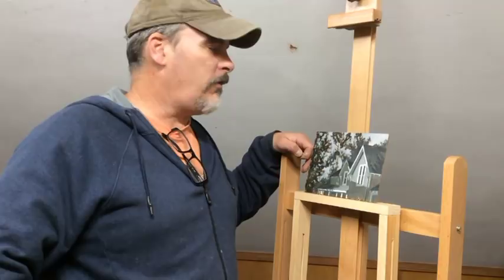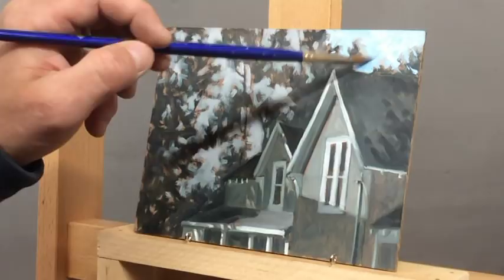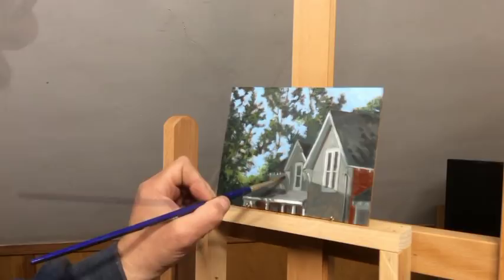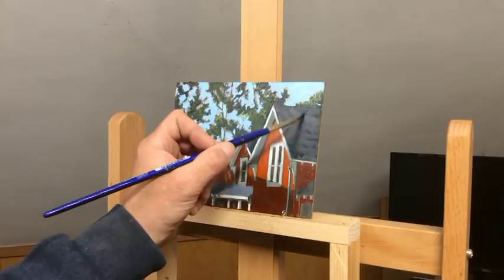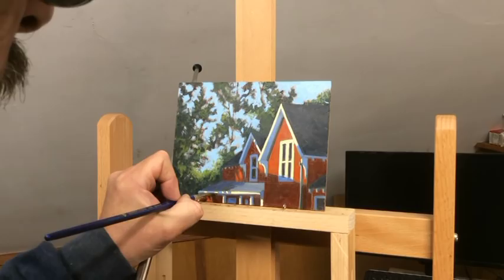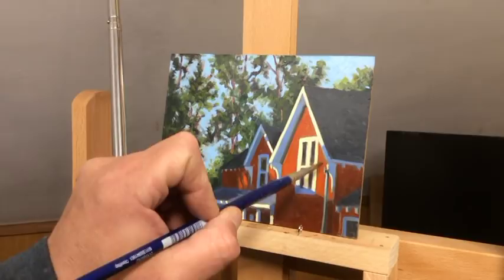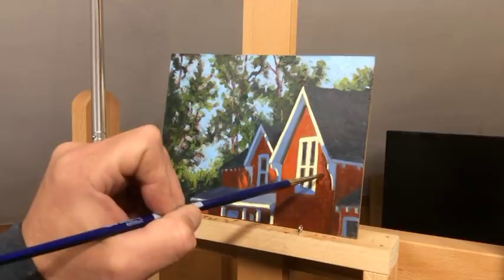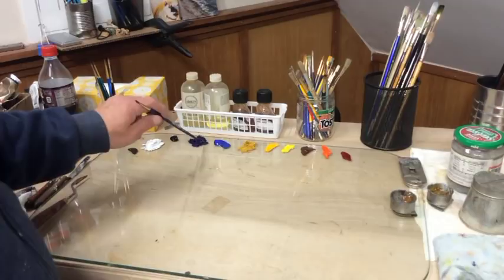Oil Painting Demo - "The Red House"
Learn how I apply color over a grisaille (gray scale) painting in this video. The painting was originally painted plein air in a grisaille fashion and then was allowed to dry. I used an extended range of colors and Liquin for my medium. Before I started the painting I mixed up several piles of color that represented the main colors in the piece. I then could adjust their temperature as needed. When I adjusted the original color, I was careful to mix a new version adjacent to the original...thus creating "strings" to use in the painting. This allowed me to maintain my original "mother" color.
I recommend you try the grisaille technique for yourself...very useful.
If you have any questions just put them in the comments section below and I'll respond as quickly as I can.